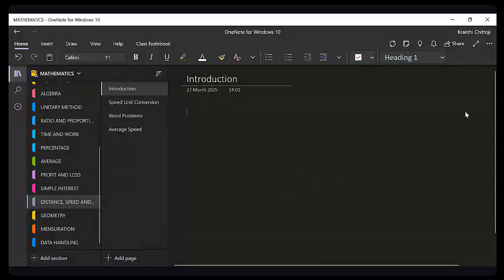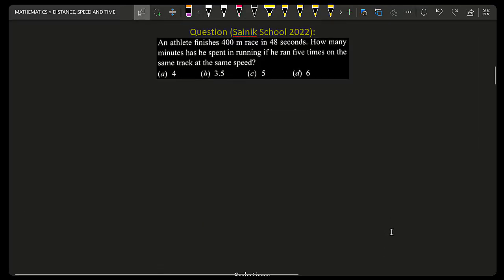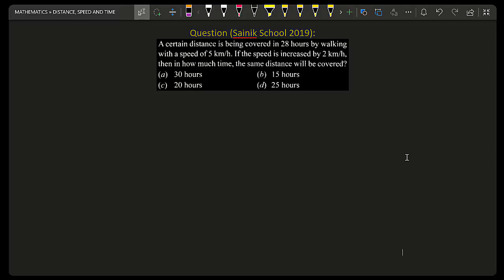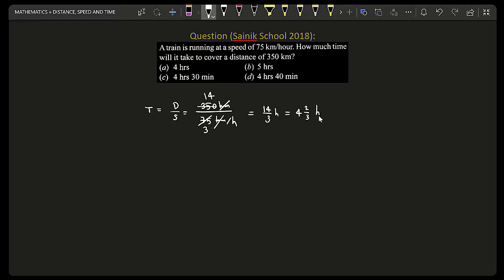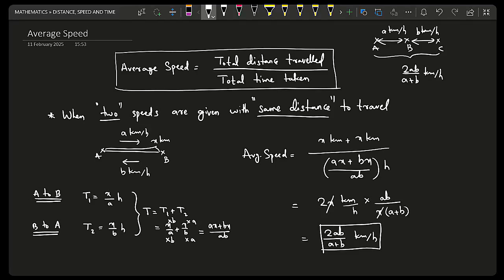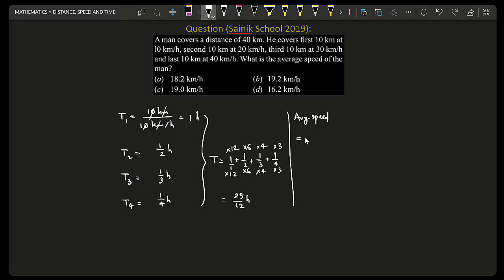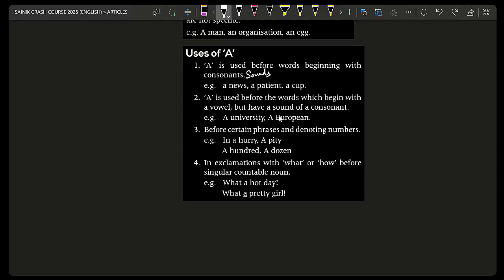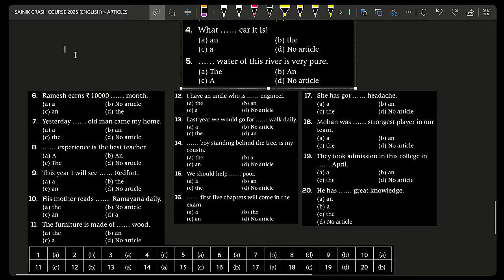27-03-2025 | ALL INDIA SAINIK SCHOOL ENTRANCE EXAMINATION | CLASS 6 | CRASH COURSE | UNEDITED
Topics Covered in this Video: Mathematics (Time, Speed and Distance), English (Articles)

Happy Learning!